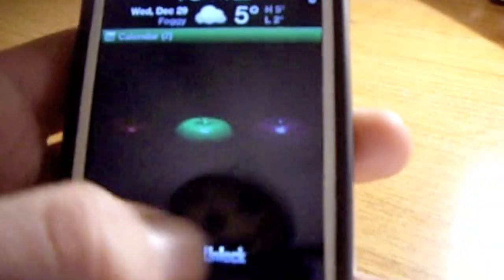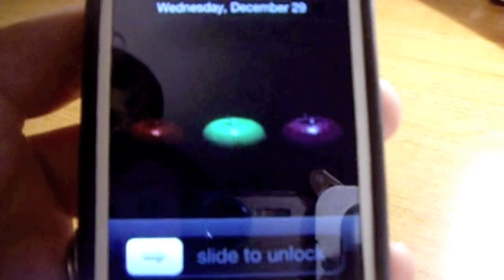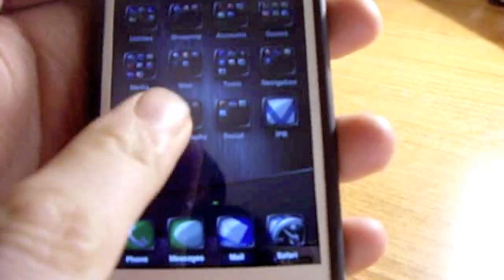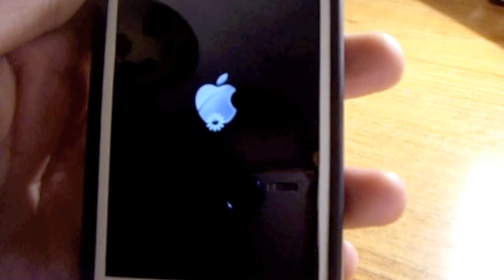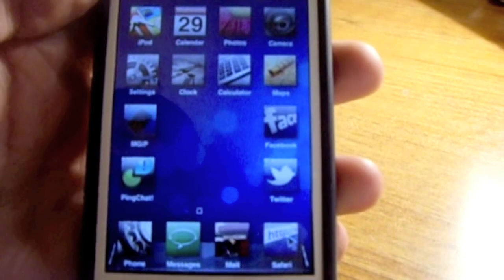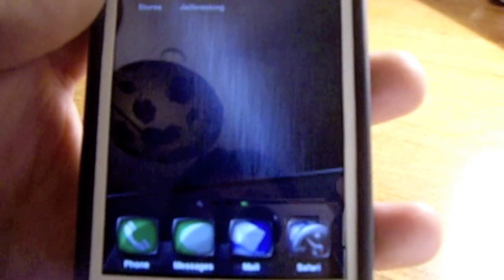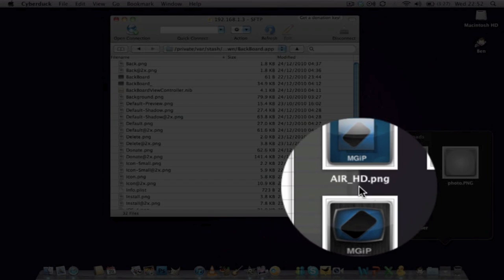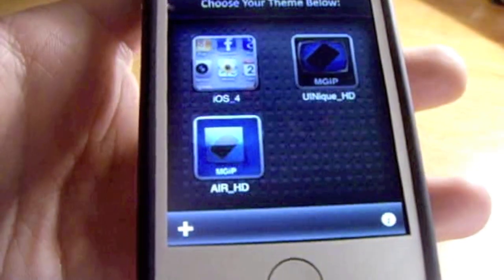BackBoard Cydia App Review & How To Setup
Themes Used: A I R HD & UINique HD

In this video we bring you BackBoard. BackBoard is a theme management tool. It does not replace Winterboard but remembers all you Springboard settings. Great app if you are a iNav theme lover.